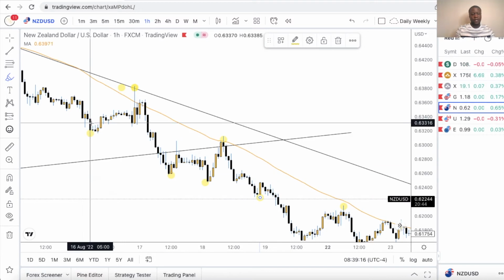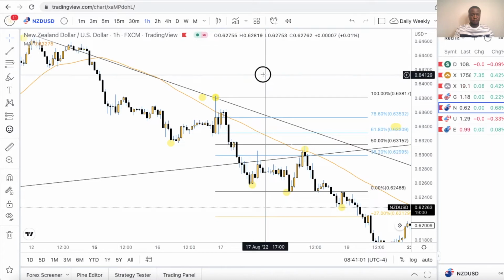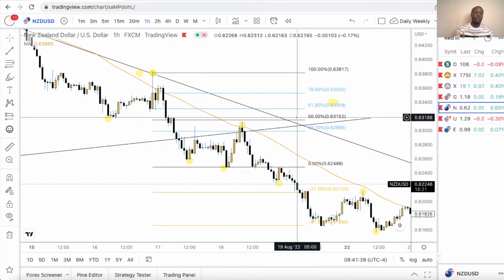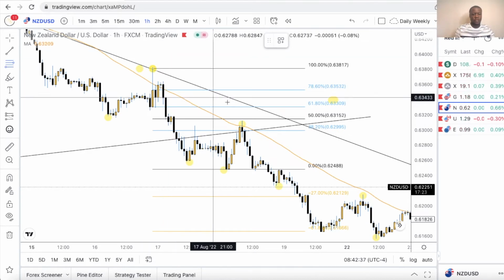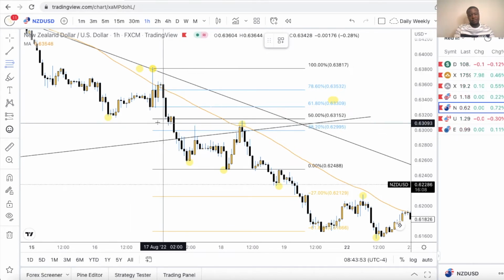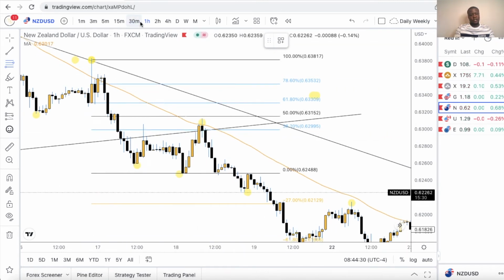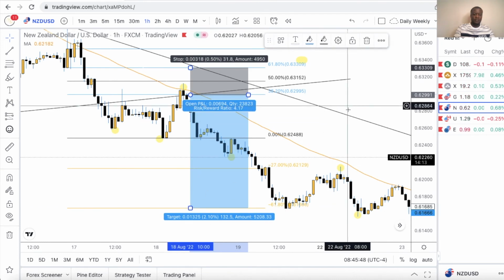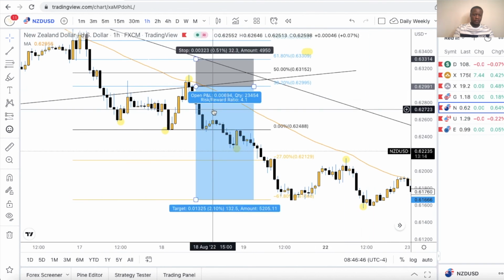How to Use Technical Analysis for Beginners.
Welcome Back Forever Paid Squad!! The support means everything and I'm here for each and every one. If you haven't already make sure to hit the notification button so you can see exactly when I drop these videos. If you know anyone that might find this video valuable please share it with them.

With that out the way this week's we are talking about How To Use Technical Analysis For Beginners. This is a quick run down of the process I use to get to were take a trade. If you been struggle with finding trade entries and technical analysis this is a must watch. Hope you all are enjoying the content thus far!! Peace!!.

Instagram.com/Imforeverpaidofficial
Twitter.com/Imforeverpaid
TikTok.com/@Imforeverpaidofficial